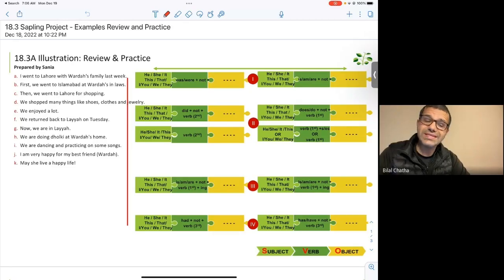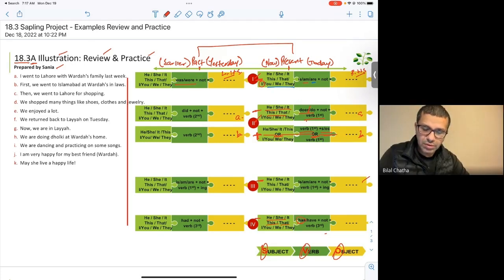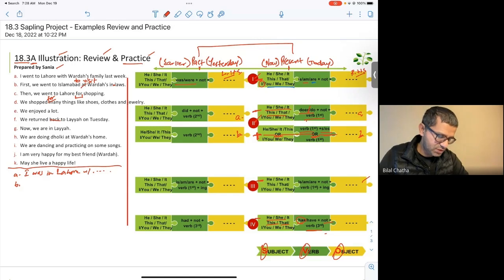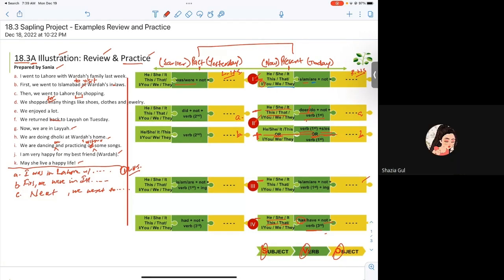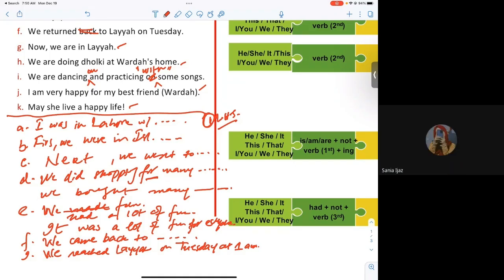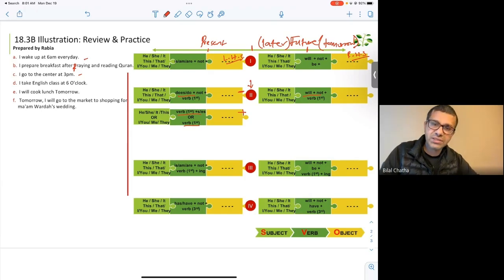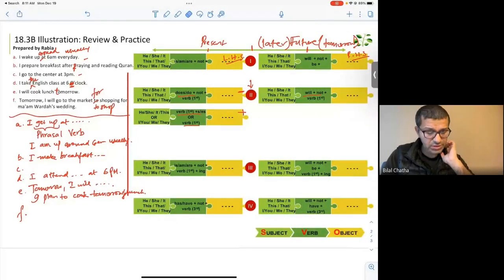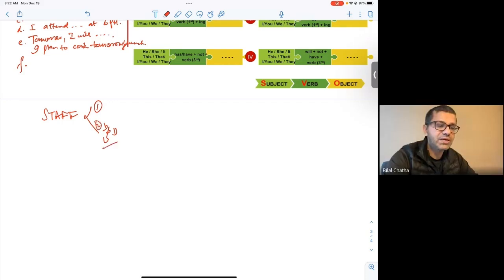Lesson 18.3 | Illustration: Review & Practice | English Communication | Bilal Chatha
Learn English in a Simple Way!